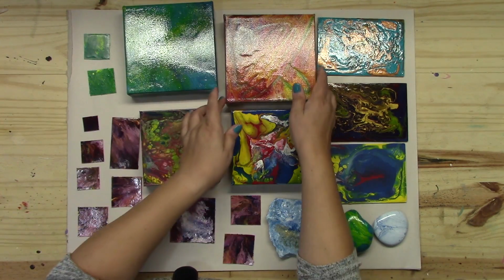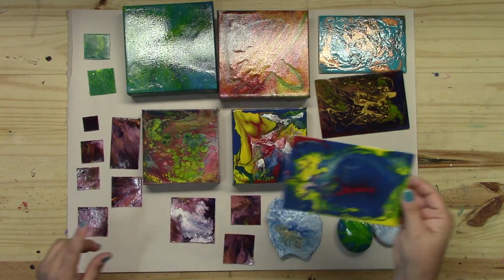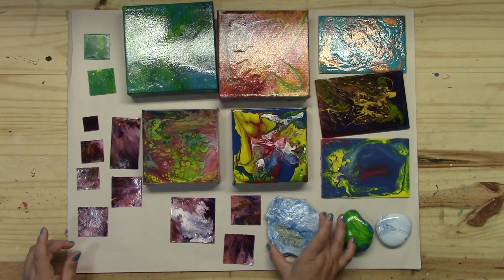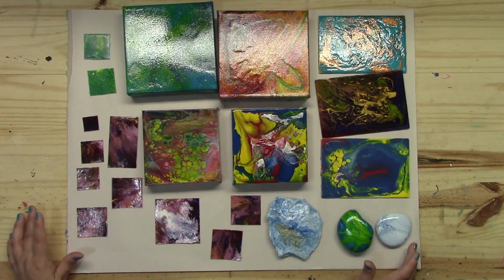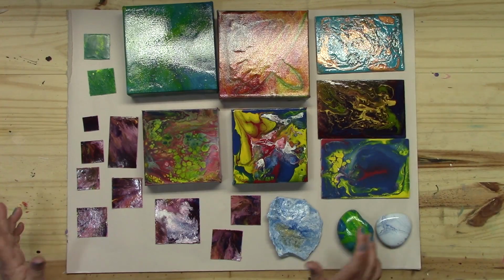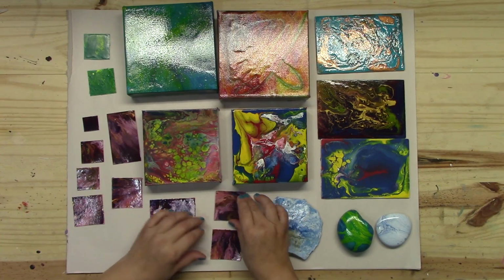Is Paint Pouring Really Art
Let's have a discussion about paint pouring and is it really art?  We're talking about it over in the community linked below.

Join the Art Place Group of Introverted Artists and let's be creative together, in an environment free of the drama, advertising and all that noise.